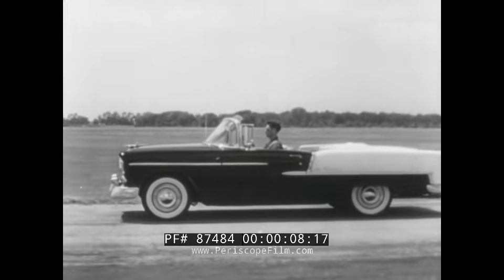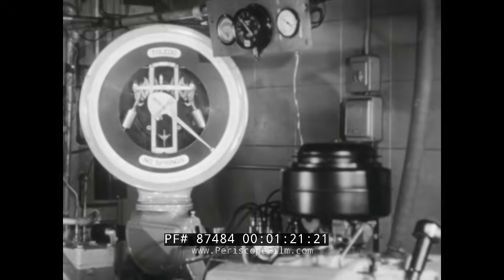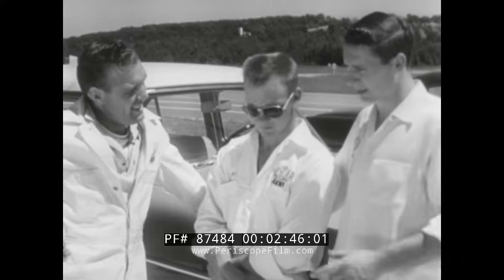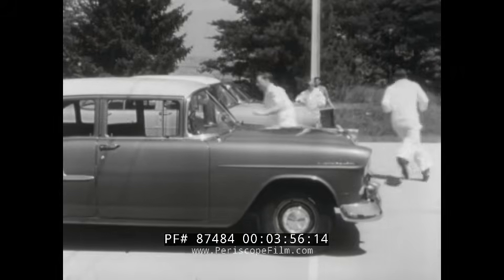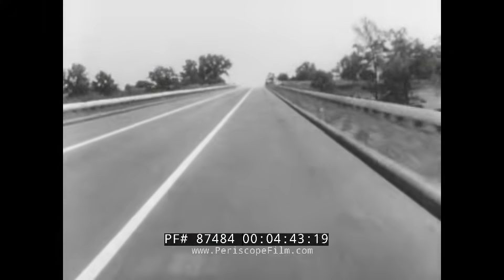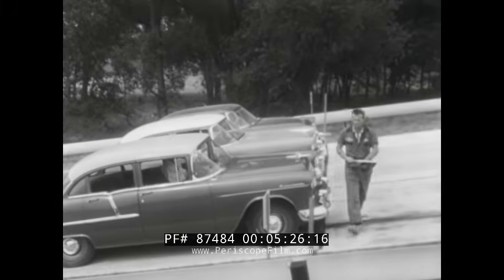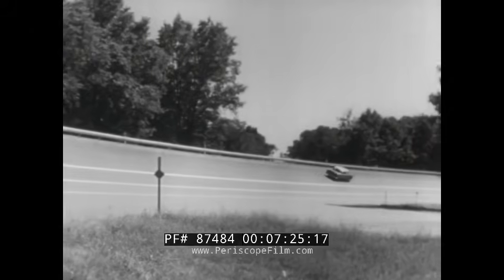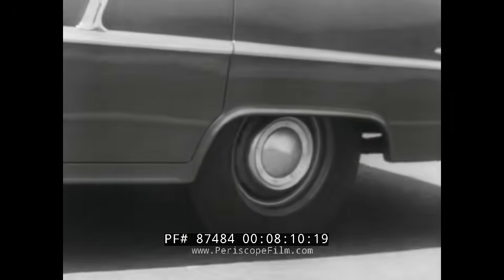" PROOF OF THE PLUSES" 1955 CHEVROLET BEL AIR PROMOTIONAL MOVIE 87484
This short film touts the superiority of the 1955 Chevrolet Bel Air over Ford and Plymouth. The reasons given include high engine torque twisting power at the transmission (:14); matched rear axles (:23), better weight distribution provides traction to the rear wheels (:28), and better power-to-weight ratio (:39). These points are visualized as a Chevy is shown pulling 16 different full-size makes from other car companies (:48). A dynamometer (1:19) measures engine power. A special torque wheel is installed (1:27) for testing and the results are displayed on a torque meter (1:39).  A burette (1:42) is used to measure fuel consumption at different speeds and an oscillograph (today called an oscilloscope) (1:47) calculates accelerating capabilities by time, distance, and speed. An engineer flips through the charts proving Chevrolet’s excellence (2:04).
A Chevrolet, Ford, and Plymouth are put to the test in a controlled race (2:20). The three cars are comparably priced, have a V-8 engine, and a standard transmission. Three professional NASCAR drivers (2:41) are used that will alternate cars for each challenge.
The first test is accelerating ability (3:24), in which the Chevy wins by more than a car length. The drivers trade cars for the return drive (4:05), and the Chevy again triumphs. The second test is hill-climbing ability (4:40) up a 7.2 grade, hitting 70 miles per hour. The Chevy does it easily. A much steeper 16% grade is now conquered by the Chevy, well ahead of the two competing models. San Francisco’s steepest hill, a 27% grade (5:55) is the last challenge, beginning from a standstill on the grade. One car’s tires squeal, proof of poor traction. The Chevy’s strong traction is shown (6:47).
The burette (6:55) shows the Chevy uses less gas, regardless of the speed. The torque device (7:18) also verifies the Chevy at every speed develops more effective road power. The Chevy pushes the Ford and Plymouth up a hill, again highlighting its torque abilities (8:06).

For 1955, Chevrolet's full-size model received all new styling and power. The 1955 Bel Air was 3,456 lb (1,568 kg) and 15 ft (4.6 m) long. It was called the "Hot One" in GM's advertising campaign. Chevrolet's styling was crisp, clean and incorporated a Ferrari-inspired grille. Bel Airs came with features found on cars in the lower models ranges plus interior carpet, chrome headliner bands on hardtops, chrome spears on front fenders, stainless steel window moldings, and full wheel covers. Models were further distinguished by the Bel Air name script in gold lettering later in the year. For 1955 Chevrolets gained a V8 engine option and the option of the 2 speed Powerglide automatic, or a standard three speed Synchro-Mesh manual transmission with optional overdrive. The new 265 cu in (4,340 cc) V8 featured a modern, overhead valve high compression, short stroke design that was so good that it remained in production in various displacements for many decades. The base V8 had a two-barrel carburetor and was rated at 162 hp (121 kW), and the "Power Pack" option featured a four-barrel carburetor and other upgrades yielding 180 bhp (130 kW). Later in the year, a "Super Power Pack" option added high-compression and a further 15 bhp (11 kW). "Idiot" lights replaced gauges for the generator and oil pressure.